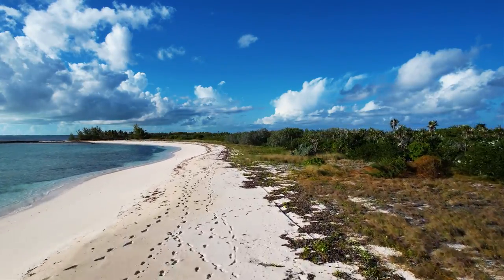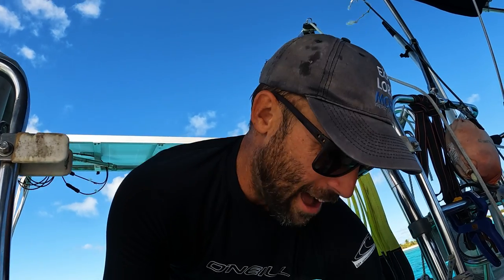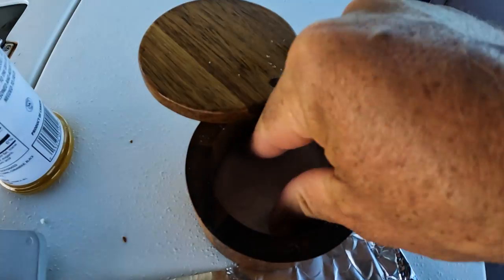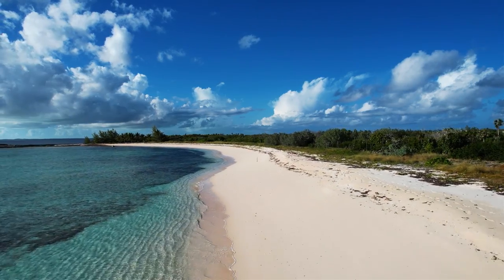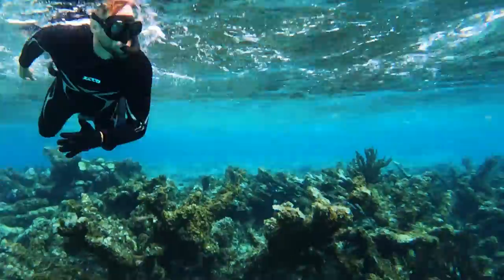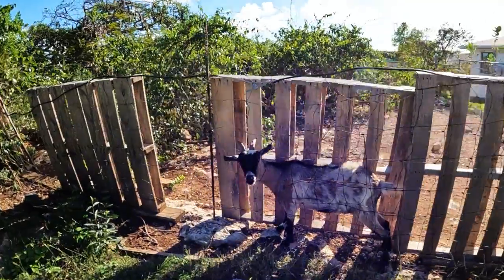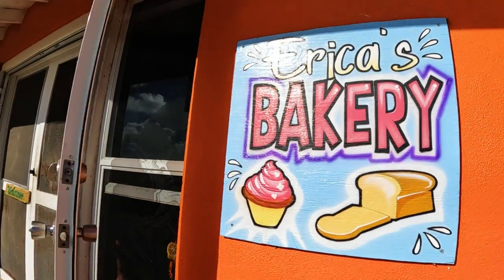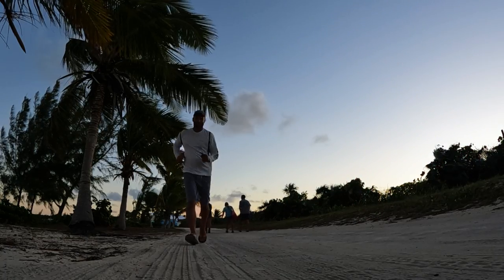Out Island Living in Clarence Town, Long Island (Ep.157) | ⛵ The Foster Journey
Clarence Town, Long Island - It's probably the smallest town that's still a town. Everyone's on island time, it's laid back, and the stores may or may not be open. That's island time in the out islands Bahamas.

Thanks, Dan for the great drone footage! @Adventureman_Dan

Thanks for tuning in this week! All episodes of our show are created exclusively by Matt, Nancy, and Olivia. If you’d like to support our efforts, follow along on Facebook and Instagram, or check out one of the other ways you can share the love:

😀 LEAVE A COMMENT (FREE)
👍 LEAVE A THUMBS UP (FREE)
😎 LET AMAZON PAY US (FREE TO YOU)